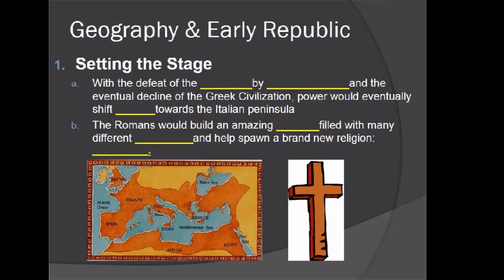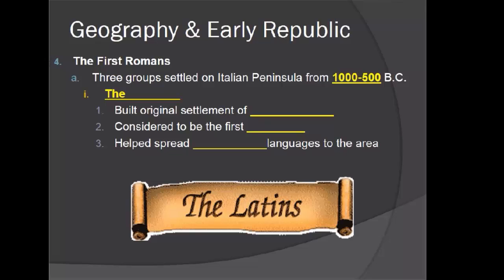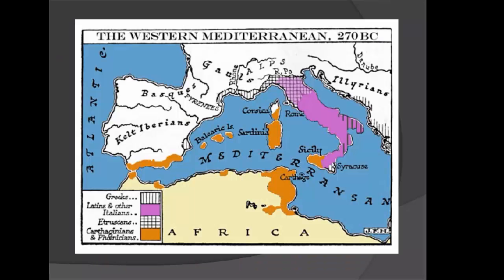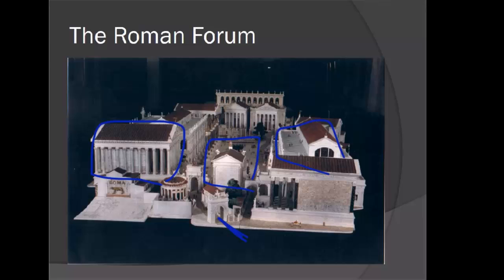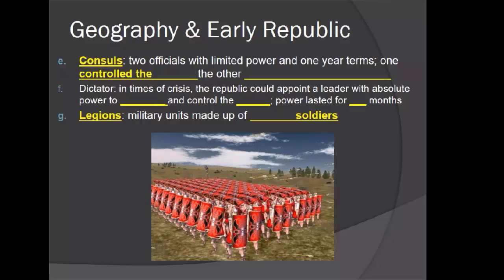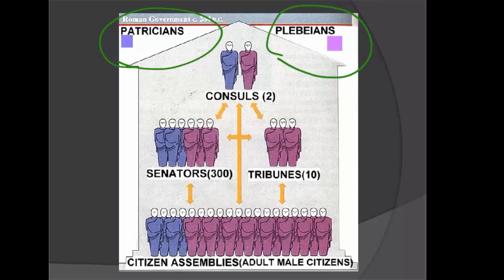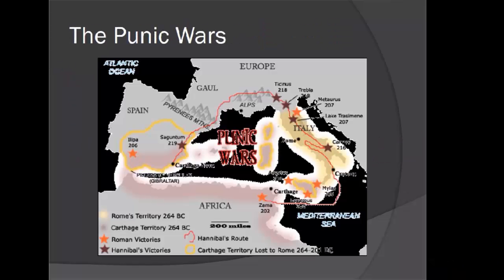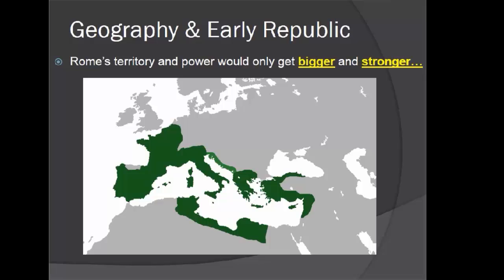UL6 Lecture 1: Geography and the Early Republic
This introduction touches on the founding of Rome according to tradition, the early cultures that made up Rome, and the early republic prior to Julius Caesar.

Table of Contents:

00:00 - Introduction
00:58 - Setting the Stage
01:51 - Origins  of Rome
02:59 - Geography
04:18 - The First  Romans
07:47 - Early  Romans
09:50 - The Roman Forum
11:08 - People of Rome
15:38 - Roman Government
18:00 - Roman Power Expands
20:33 - The Punic Wars